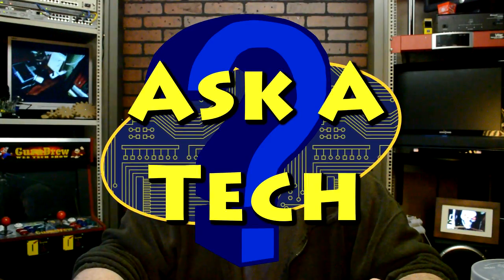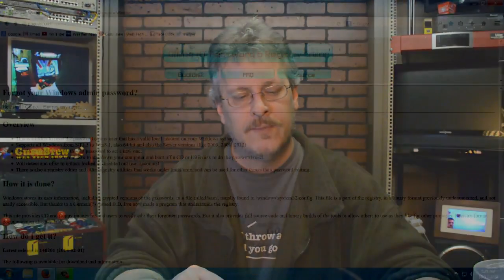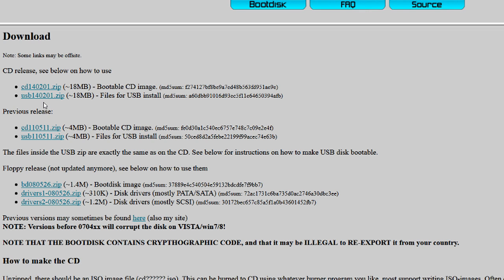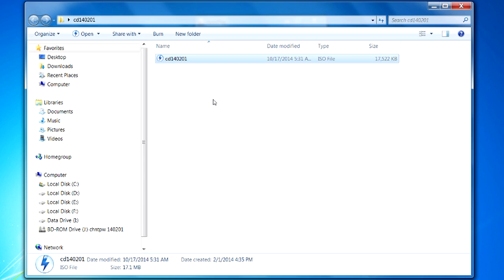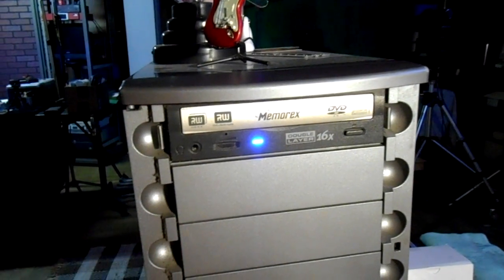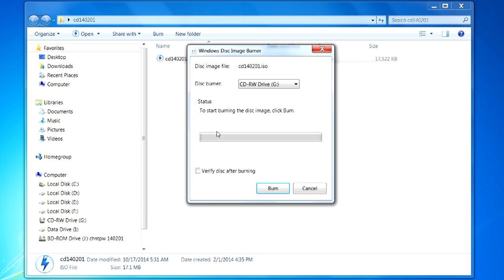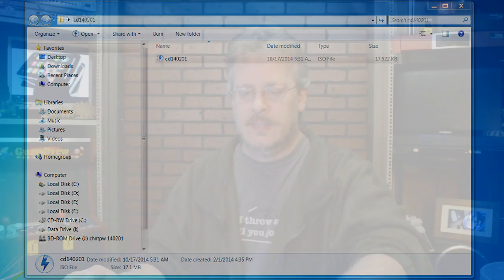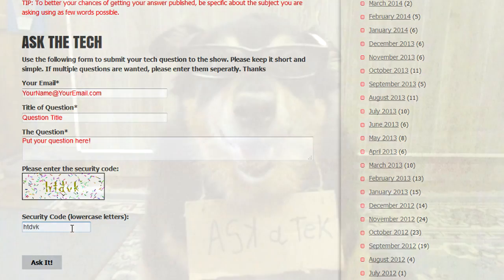How to Burn Bootable ISO CD - Windows Password Editor - Ask a Tech #51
This video is supplementary and alternative method for anyone wanting to make and use a CD version of the Windows Password Editor tool instead of the flash drive media type.

Watch video for further reference and details.

BurnBootableISOPasswordQ51